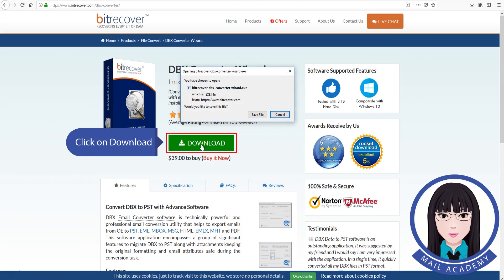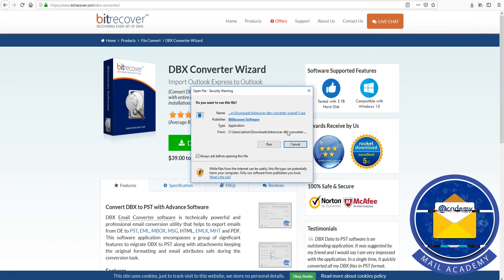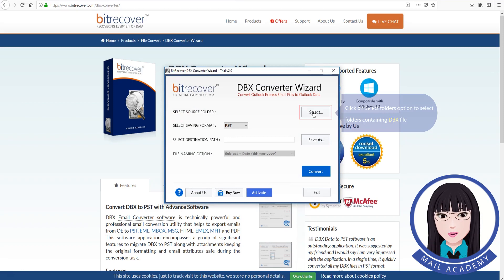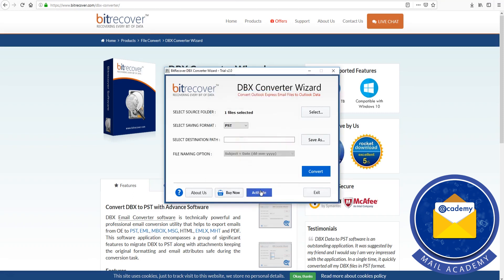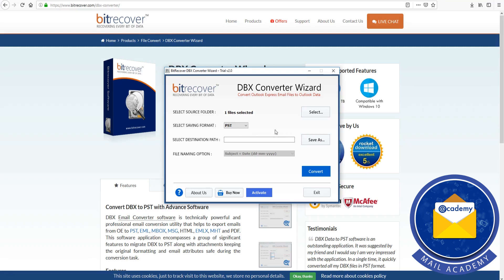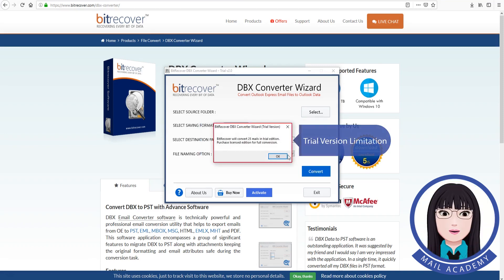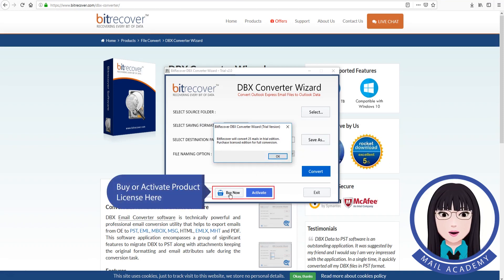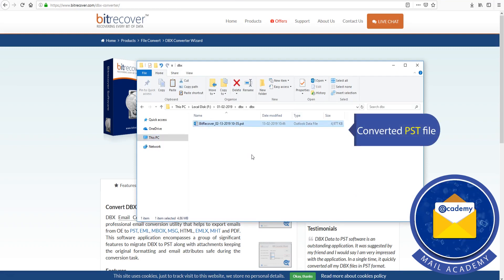How to Convert DBX to PST for Outlook 2019, 2016, 2013, 2010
Now anyone can easily solve how to convert DBX to PST for Outlook 2010, 2013, 2016, 2019 related queries in very less time. BitRecover DBX to PST Converter is specially developed to export Outlook Express messages to PST format and PST format is supported by all MS Outlook editions. Users can just follow these simple steps for completing the task in easiest way.
1. Download BitRecover DBX to PST Converter and after installation, run it.
2. Load DBX files in the software panel using Select Files or Select Folders option.
3. Select PST as saving format and choose destination path too.
4. After selecting destination path press Next button to start the process to convert DBX to PST.
5. Run Microsoft Outlook 2019, 2016, 2013, 2010 and import resultant PST file in Outlook.

DBX to Outlook Converter Features and Benefits
• Best software to convert DBX to Outlook 2019, 2016, 2013, 2010, 2007, 2003 editions.
• DBX to Outlook Converter gives permission to backup Outlook Express to PST format.
• Outlook Express to PST Converter preserves all types of email attachments and components during the conversion.
• Users can easily export Outlook Express to Outlook without manipulating any important information.
• BitRecover DBX to PST Converter supports all latest as well as previous Windows OS.
• DBX to Outlook Converter allows to convert DBX to PST in bulk without size limitation.
• Free Outlook Express to Outlook Converter permits to convert 25 emails from each DBX file to PST format.